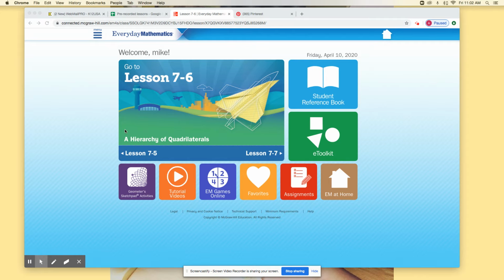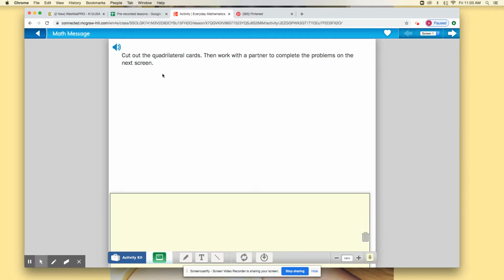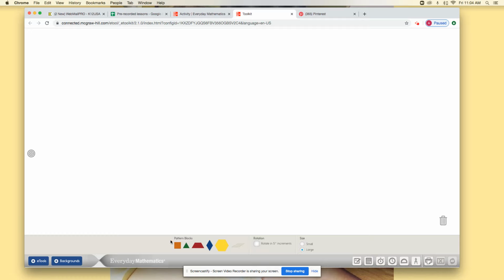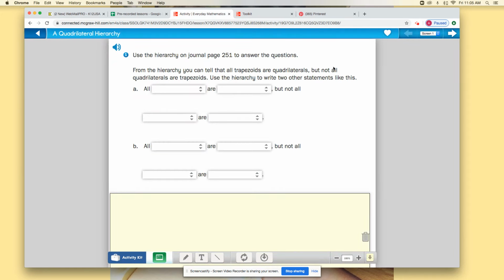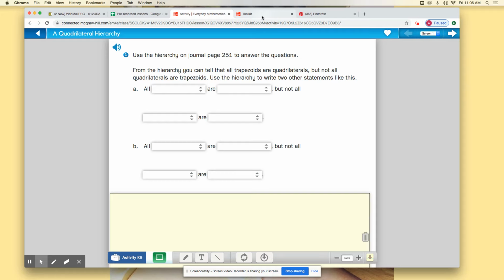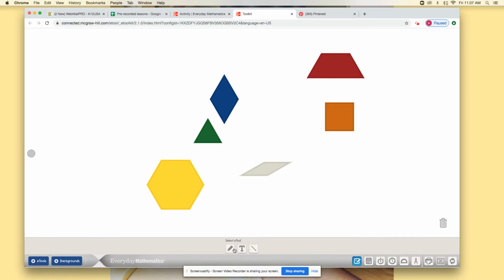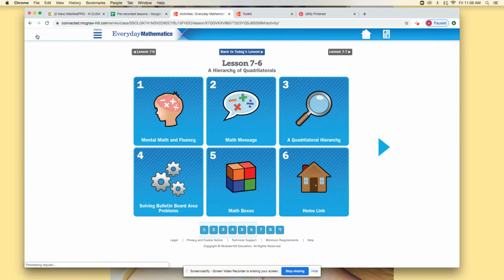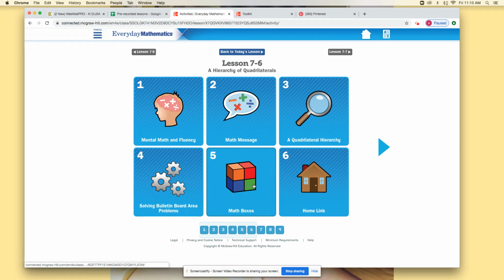Untitled: Apr 10, 2020 11:10 AM